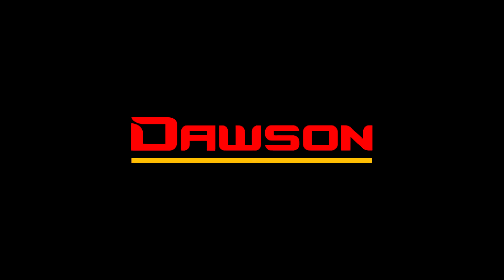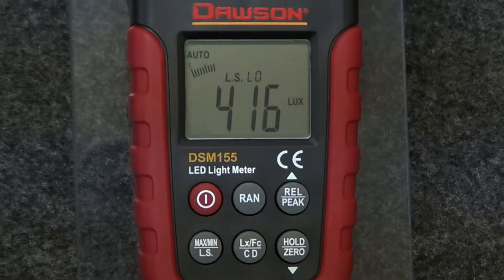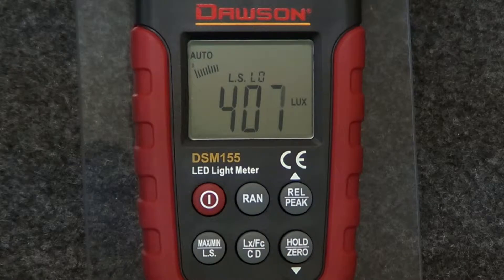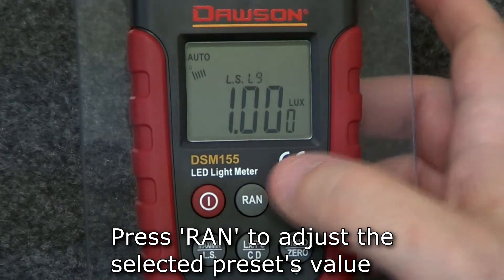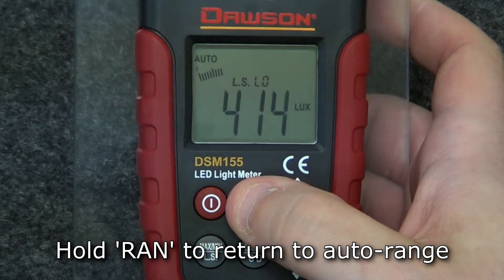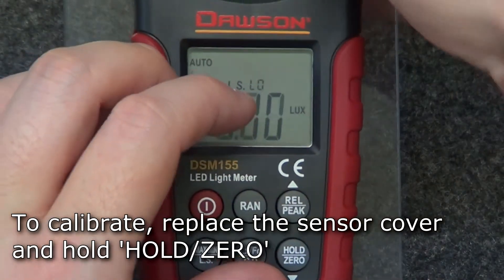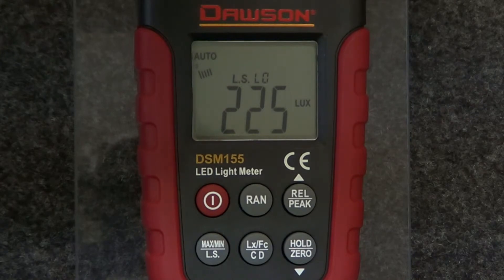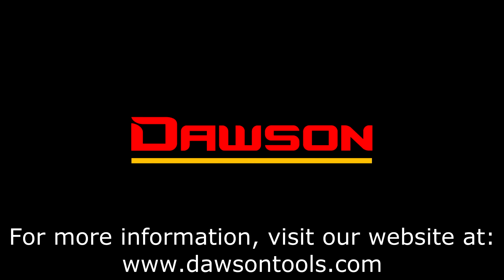Dawson DSM155: Digital LED Light Meter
Instructional video for the DSM155